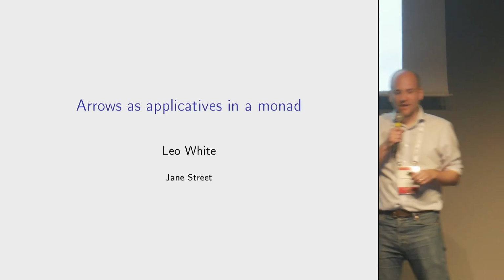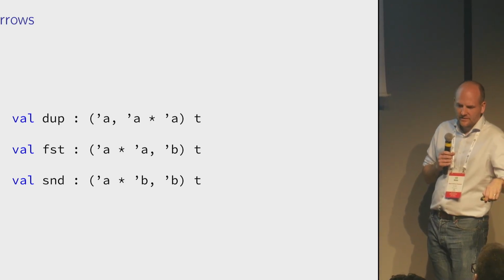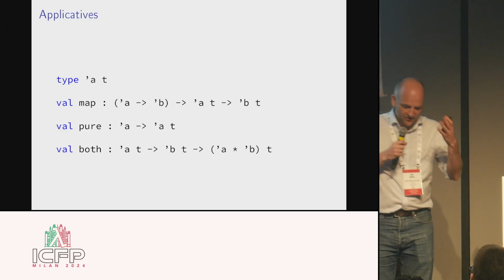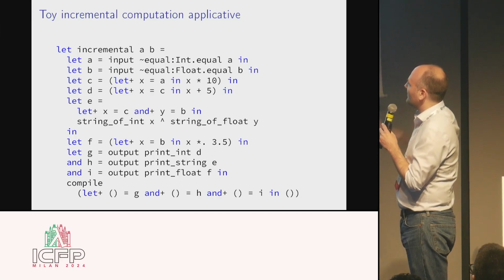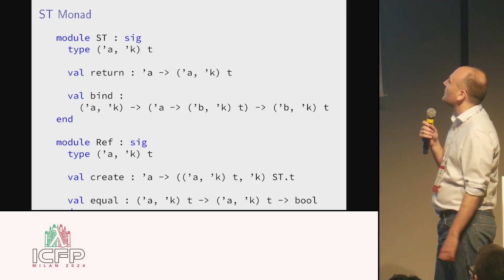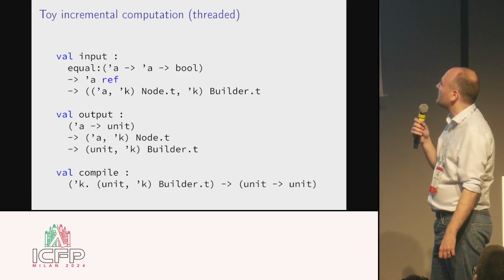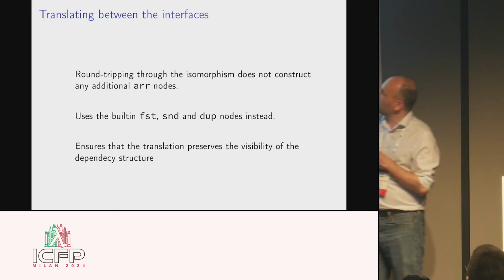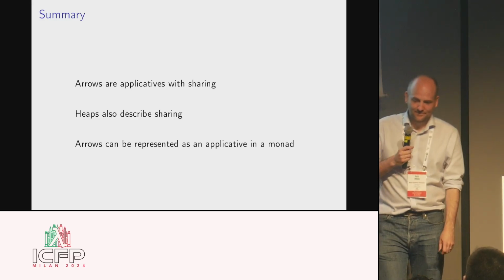[HOPE24] Arrows as applicatives in a monad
Arrows as applicatives in a monad (Video, HOPE 2024)
Leo White
(Jane Street)

Abstract: Arrows are a useful abstraction for representing static computation graphs, but their interface is difficult to use. Arrow notation helps manage this complexity at the cost of requiring users to learn new syntax. We propose a simple interface for arrows built around a type for representing nodes in the computation graph, and a monad for representing programs that build such graphs. The node type is an applicative functor with one adjustment: it’s map function is an operation of the monad rather than an ordinary function.